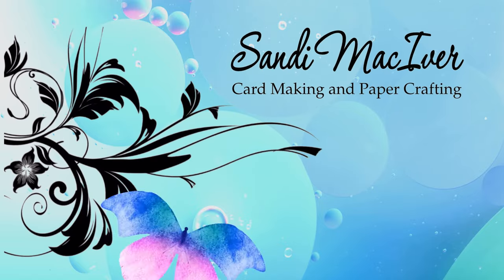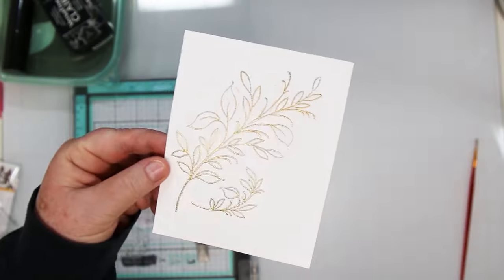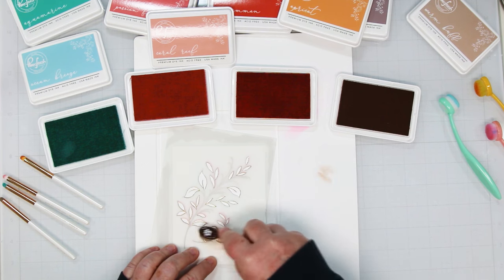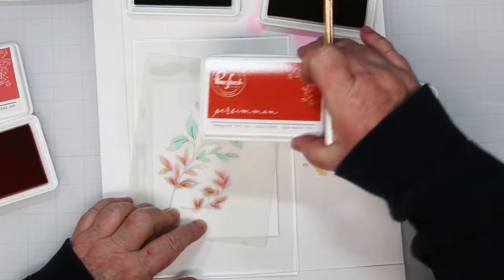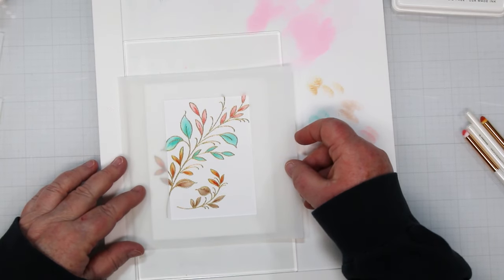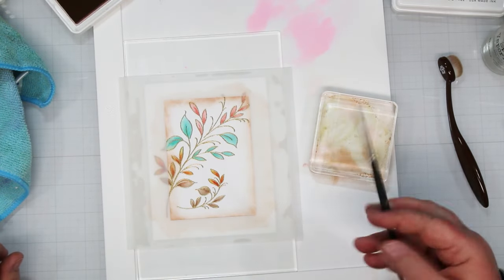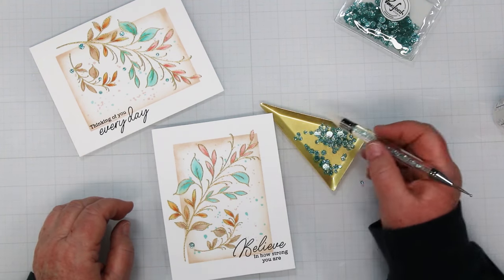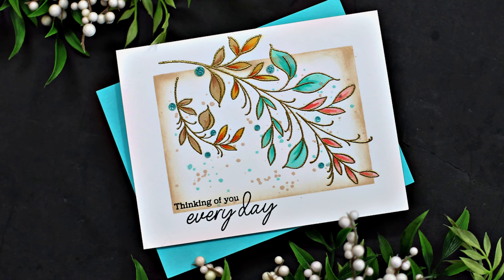Simple Layered Stenciling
Hello my crafty friends. In today's card making video tutorial, I'm sharing Simple Layered Stenciling using the Pinkfresh/Simon Says Stamp Collab set for 2023, Artistic Foliage.  It's a beautiful 4 color blend for fall that you will love.  And, how about matching envelopes!  Yes there are!

If you love today's project please also consider giving me a thumbs up, leaving a comment, and sharing my video with your friends, it really does help my YouTube rank higher and I appreciate your help. Have a wonderful and creative day.
Sandi .

• Waffle Flower 5.5 x 8.5 inch Grip Mat WFT071 – Simon Says Stamp

• Waffle Flower 10 Pack SHADER BRUSH 0 WFT030 – Simon Says Stamp

• PinkFresh Studio WARM BUFF Dye Ink Pad pfdi044 – Simon Says Stamp

• PinkFresh Studio DOE Dye Ink Pad pfdi043 – Simon Says Stamp

• PinkFresh Studio APRICOT Dye Ink Pad pfdi039 – Simon Says Stamp

• PinkFresh Studio PERSIMMON Dye Ink Pad pfdi037 – Simon Says Stamp

• PinkFresh Studio OCEAN BREEZE Dye Ink Pad pfdi016 – Simon Says Stamp

• PinkFresh Studio AQUAMARINE Dye Ink Pad pfdi015 – Simon Says Stamp

• PinkFresh Studio CORAL REEF Dye Ink Pad pfdi036 – Simon Says Stamp

• PinkFresh Studio PASSION FRUIT Dye Ink Pad pfdi035 – Simon Says Stamp

• Tsukineko VersaFine Clair NOCTURNE Ink Pad vfcla351 – Simon Says Stamp

• Tsukineko Versamark EMBOSS INK PAD Watermark VM-001 – Simon Says Stamp

• The Rabbit Hole Designs COTTONTAIL EMBOSSING POWDER TOOL TRHD-CEPT at Simon...

• The Rabbit Hole Designs COTTONTAIL POWDER Refill at Simon Says STAMP!

• Popular Wagner Precision Heat Tool HT400 – Simon Says Stamp

• Simon Says Stamp EMBOSSING POWDER ANTIQUE GOLD Ultra Fine Detail AGold

• PinkFresh Studio AQUA Glitter Drops pf097es – Simon Says Stamp

• MISTI PRECISION STAMPER VERSION 2.0 Stamping Tool Kit – Simon Says Stamp

• Tim Holtz Tonic GUILLOTINE COMFORT PAPER TRIMMER 160E – Simon Says Stamp

• Hammermill WHITE 100 LB SMOOTH Premium Color Copy Pack 25 Sheets – Simon...

• Simon Says Stamp Place And Score Embellishment Wand st0104 Beautiful D